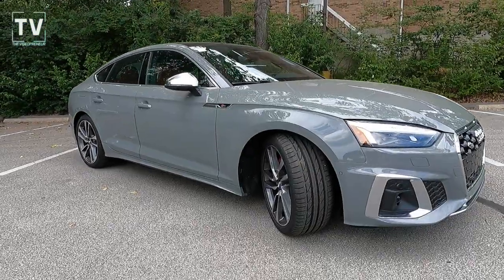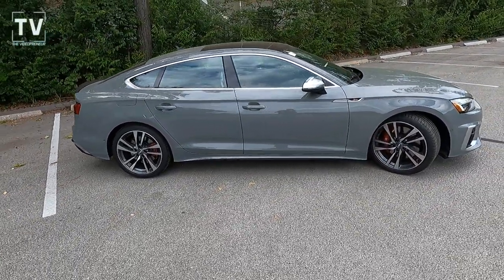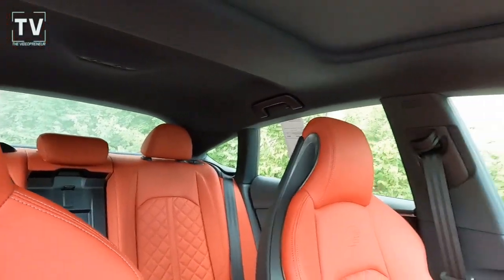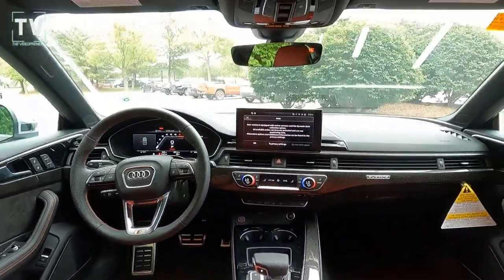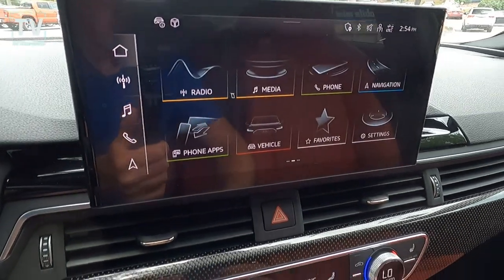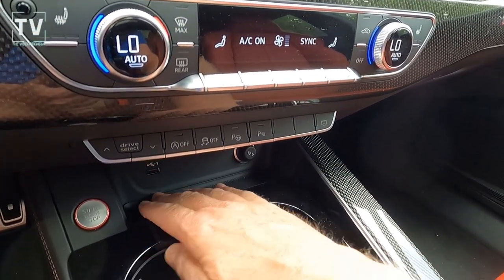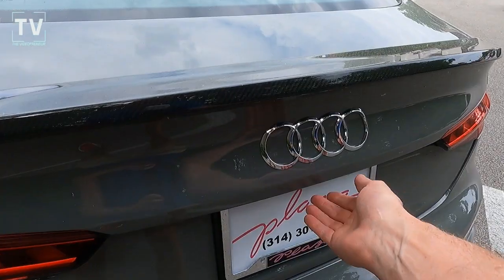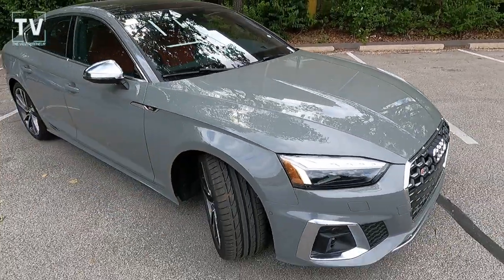2021 Audi S5 3.0T Premium Sportback-The Perfect Sport Sedan?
2021 Audi S5 3.0T Premium Sportback-The Perfect Sport Sedan?

Featured in Quantum Gray Exterior with Magma Red Interior

This example offered by Audi of Creve Coeur, MO

Please use this information to make an informed decision. The Videopreneur

0:00 Video Starts
0:01 Vehicle Intro
0:12 ¾ Front View
0:21 Audi Grill
0:37 Drivers Side Profile
0:47 19-inch Wheels and Disc Brakes
0:58 Dual Exhaust and Rear Spoiler
1:25 Passenger Profile
1:45 Side Mirror and LED Turn Signal
1:55 Passenger Entry of Interior
2:28 Front Passenger Area
2:38 Back Seat View
3:16 2nd Row 3 Zone Climate Control
3:20 Dash from Back Seat
3:50 Drivers Side Entry
4:00 Sport Peddles
5:04 Navigation
5:14 Backup Camera
6:30 Key Fob
7:00 Power Sunshade
7:29 Cargo Area and All-Weather Floor Mats
8:28 Engine Bay Horsepower
8:55 Sound On Engine Start Up!

HIGHLIGHTED FEATURES

• Lane departure
• Leather upholstery
• Automatic temperature control
• Emergency communication system
• Power moonroof
• Wireless phone connectivity
• Parking sensors
• Exterior parking camera front

Exterior

• Matrix-Design LED Headlights with Washer
• Animation for Headlights and Taillights
• Front Fog Lights
• Signature Daytime Running Lights
• Rain Sensing Wipers
• Exterior Front, Right, Left and Top
• Power Heated Power Door Mirrors
• Perimeter Approach Lights
• Front and Rear Anti Roll Bar
• Electronic Stability
• Audi Pre-sensing Mitigation
• Sport Adaptive Dampening Suspension
• Sport Rear Differential

• 19-inch 5-Double-Arm Bi-Color Finish Wheels

Interior
• Folding Heated Rear Seating
• Power Moonroof
• Audi Connect Care
• HomeLink
• One Touch Up/Down Windows
• Push Button Start
• Keyless Entry
• Bright Metal Peddles
• Floor Mats-Premium Carpet
• 3 Zone Climate Control
• Active Lane Assist
• Park Assist
• Traffic Sign Recognition
• Top View Camera System
• Interior Lighting Plus Package
• Power Drivers and Passengers Seats with Massaging Lumbar Support
• Navigation
• Bang & Olufsen Sound System with 3D Sound
• 19 Speakers
• Audi Smartphone Interface with Apple CarPlay
• Heated Steering Wheel Drivers Memory
• Paddle Shifters
• Wireless Device Charger
• Bluetooth and USB Ports
• Manuel Tilt Telescoping Steering Column

Cargo Area
• 22 Cubic Feet Storage

Engine

• Engine: 3.0L 24 Valve V6 with Intercooled Turbo Engine
• 369 Foot Pounds of Torque
• 8–Speed Automatic Transmission with Gearshift Paddles
• Quattro All Wheel Drive
• 20 City MPG and 28 Highway MPG

The Videopreneur!